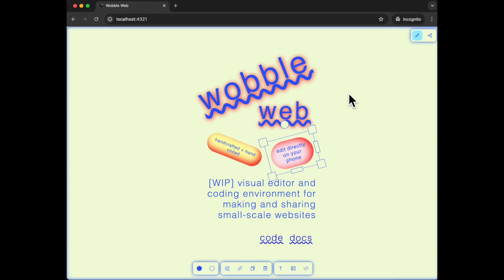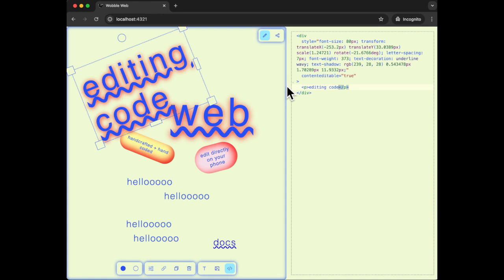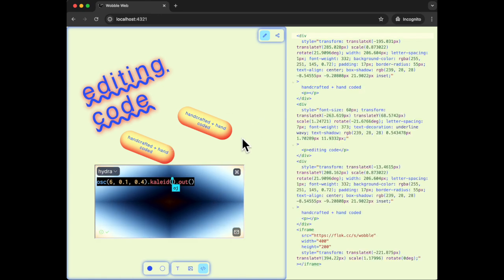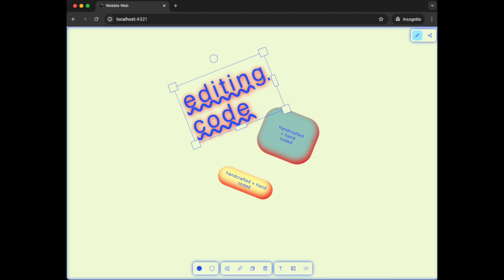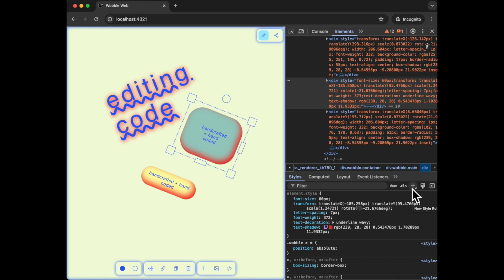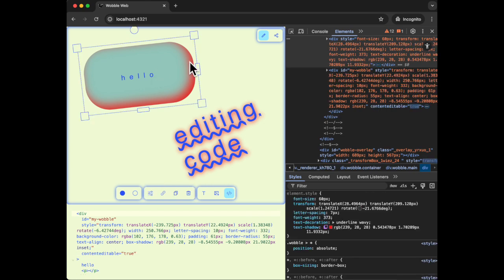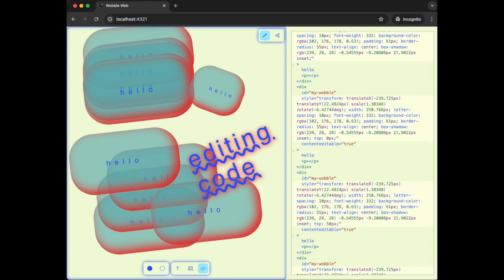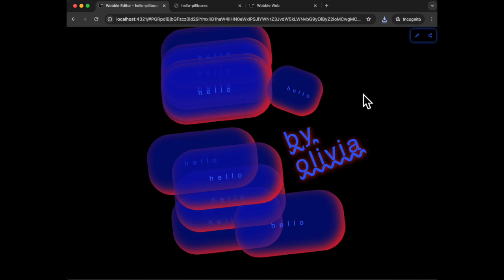Wobble Web: visual editor && coding environment